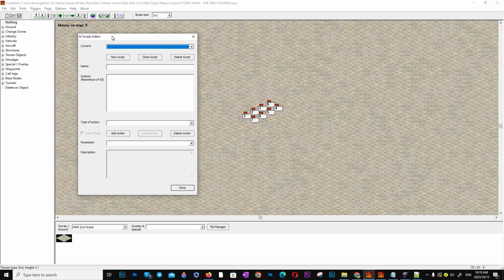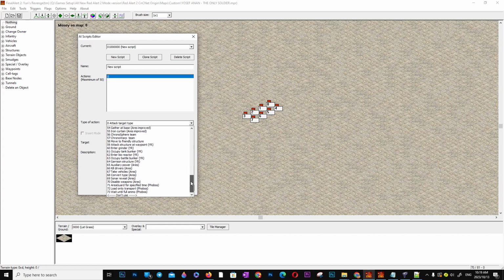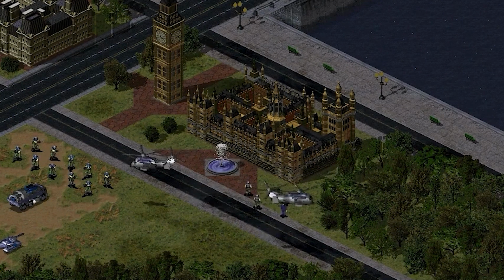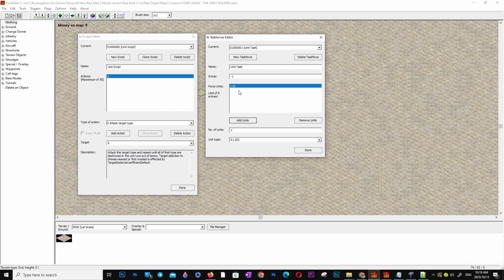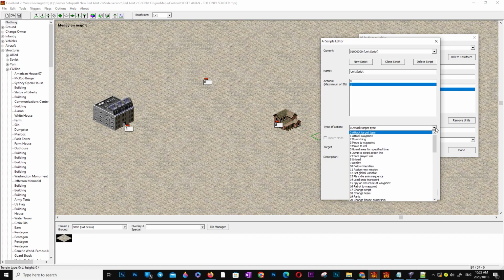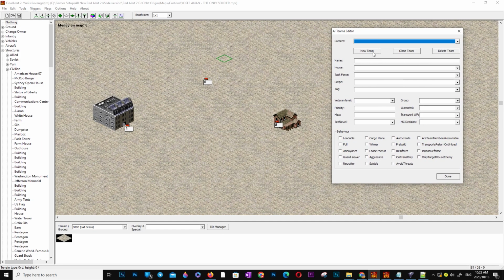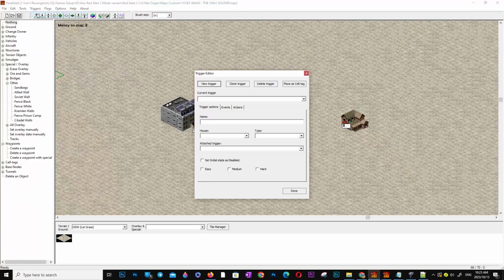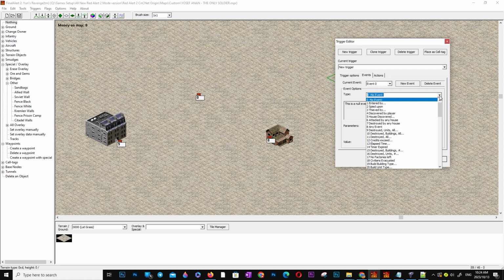Final Alert 2 tutorial - Ai Script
In this video, I show you how to use the hotkeys!

I hope you enjoying my video
Share my video with your friends, encouraging me to make more videos.
Thanks for every Like, And thanks for every "Share and Comment"!

shorturl.at/cetxW